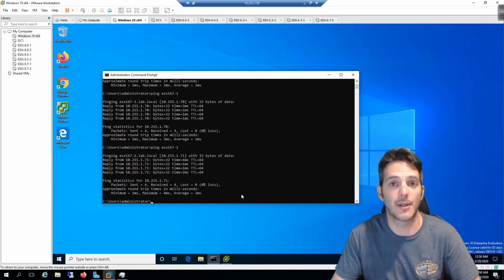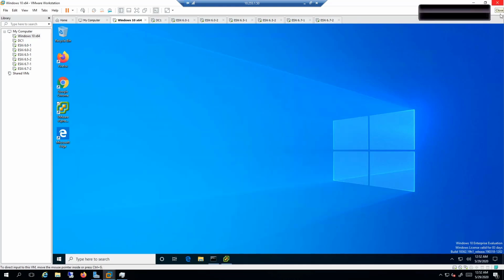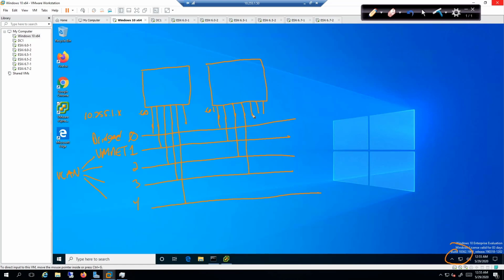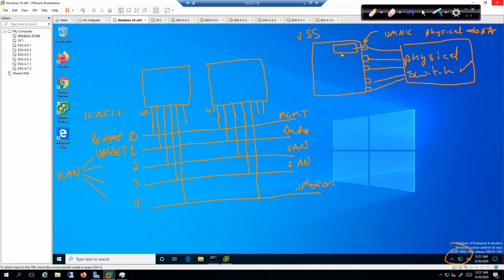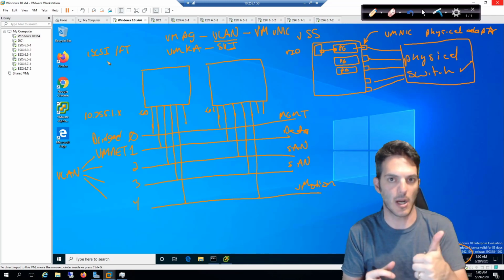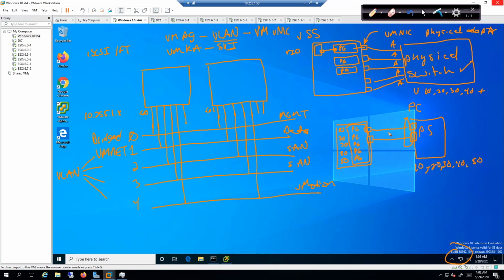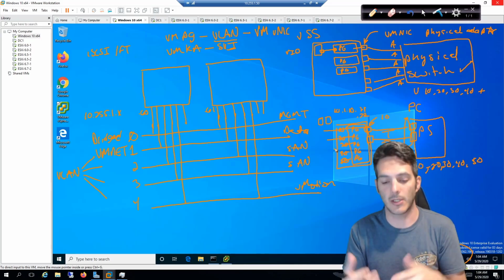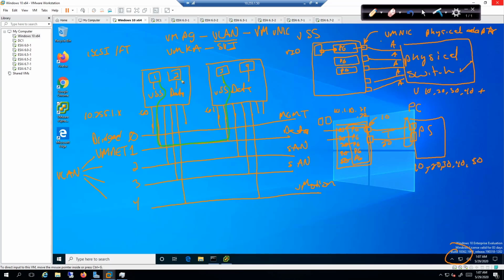VMware - The Basics 005 - VMware Workstation Networking Overview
In this video, we will learn about VMware Workstation Networking, how to edit the virtual networking to provide separation of our different services.